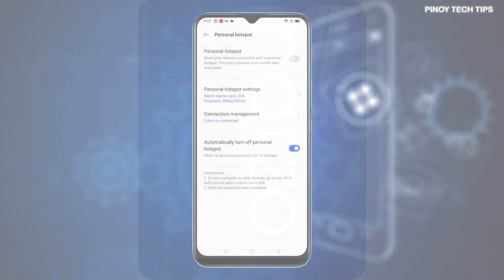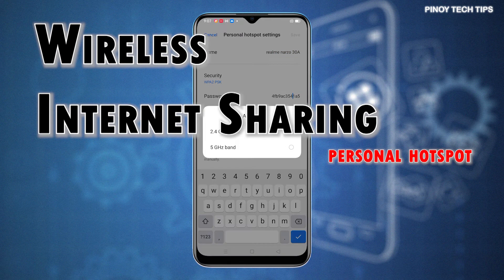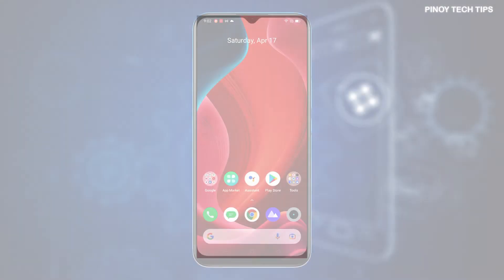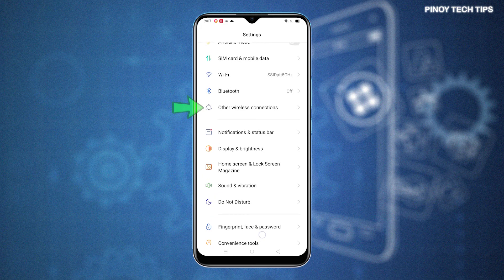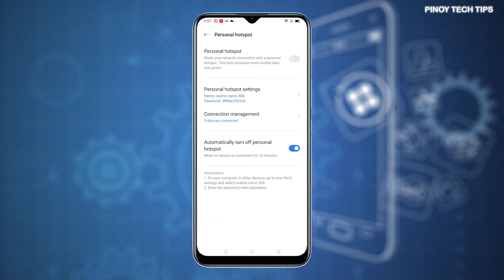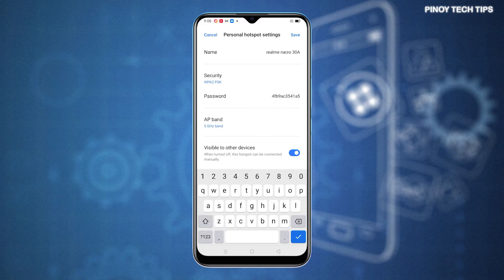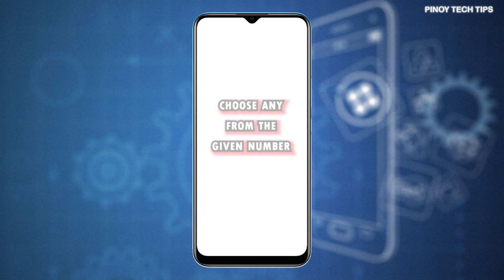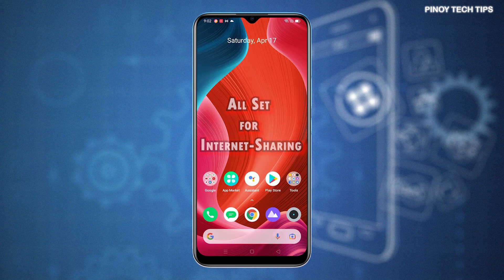How to Activate Personal Hotspot on Realme Narzo 30a (Wi-Fi Internet-Sharing)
Personal Hotspot is a smartphone feature that allows you to share cellular data or internet connection of your phone to other compatible devices nearby.
When enabled, it transforms your phone into a portable modem or wireless router that's able to convert the data stream into a Wi-Fi signal for other devices to share.
This feature comes in handy whenever you're stuck in a situation where you need a Wi-Fi connection but can't get any Wi-Fi network available.
The process of activating personal hotspot is fairly simple but the steps vary between device models, operating systems and carriers.
And here's how to get this done on the Realme Narzo 30a.